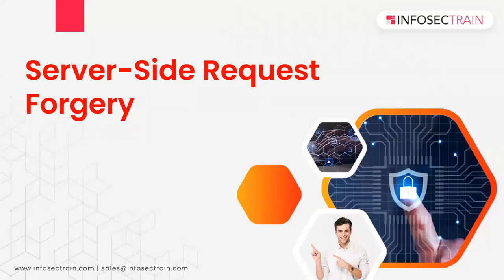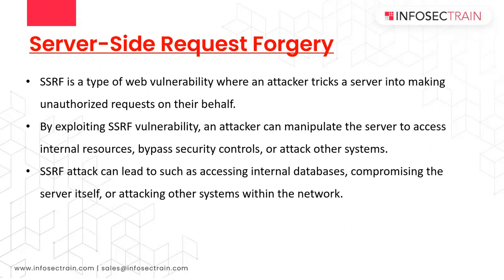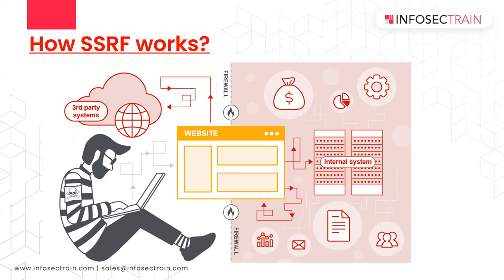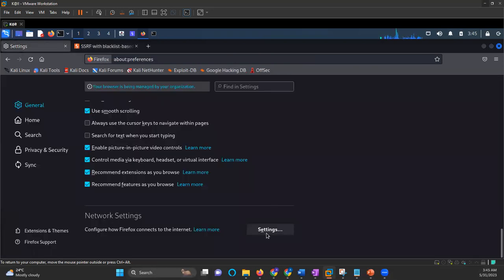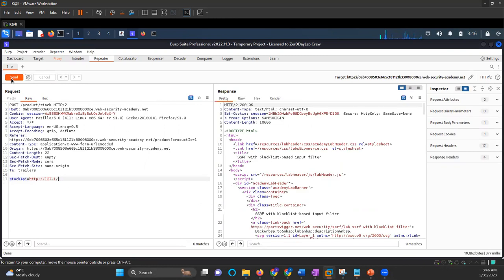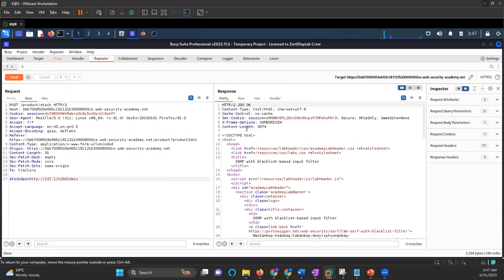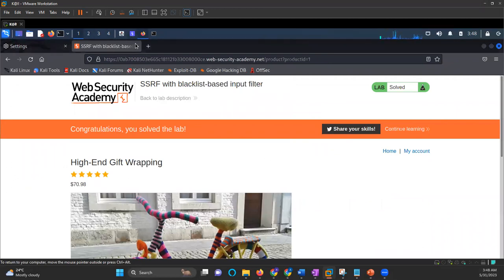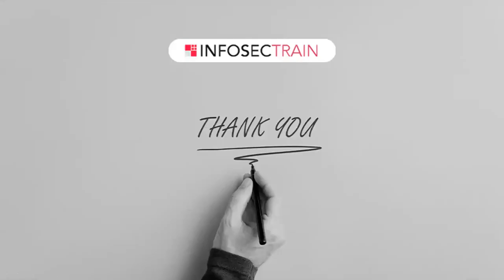What is Server Side Request Forgery (SSRF) with Real-world Examples?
In this informative video, we will delve into the concept of Server-Side Request Forgery (SSRF) and illustrate it with real-world examples. SSRF is a high-risk vulnerability that enables attackers to coerce server-side applications into making unauthorized requests to internal or external resources. By exploiting this security flaw, cybercriminals can bypass security measures, gain unauthorized access, and compromise a system's integrity.
Throughout this tutorial, we will discuss the fundamentals of SSRF and shed light on its significance. You will understand how an attacker can carefully craft malicious requests to trick the server into performing unintended actions, such as retrieving sensitive data, establishing connections to internal systems, or even launching attacks against other websites.

To provide a comprehensive understanding, we will present practical scenarios where SSRF can be exploited. These examples will highlight different methods used by attackers, varying from URL-based exploitation to leveraging flawed network configurations. By dissecting these instances, you will gain crucial insights into identifying and protecting against SSRF vulnerabilities.

Don't miss out on this valuable opportunity to enhance your knowledge of cybersecurity!

Web Application Penetration Testing Training:
Our Web Application Penetration Testing training is designed to offer the hands-on training  to help you in learning the skills, tools and techniques needed to conduct comprehensive security tests of web applications. It focuses on preparing the aspirant to earn Web Application Penetration Tester (WAPT) certification in one attempt.